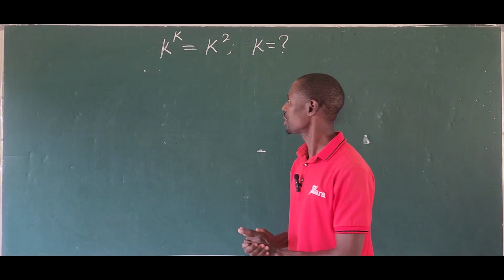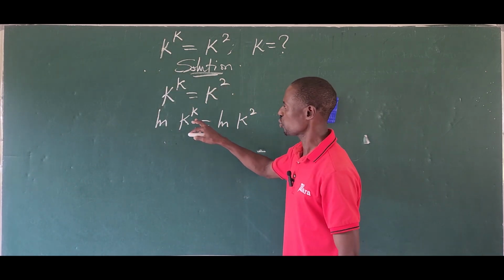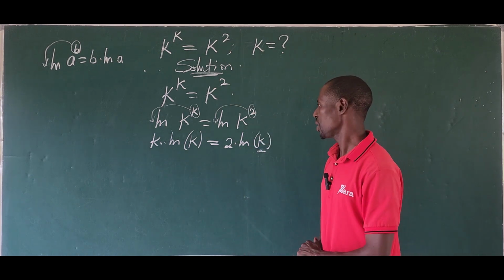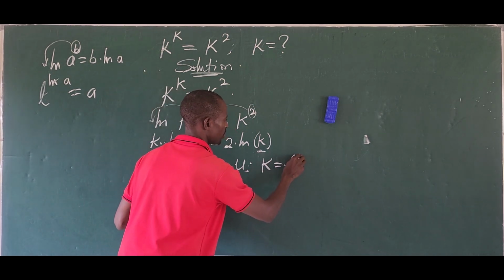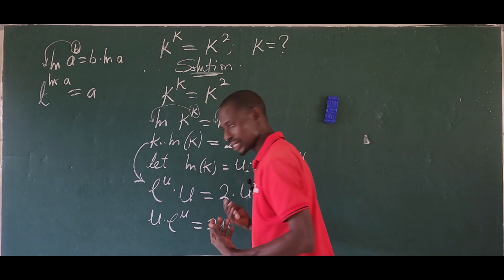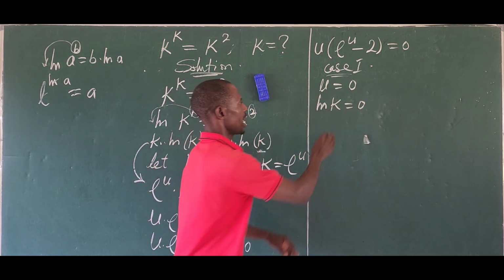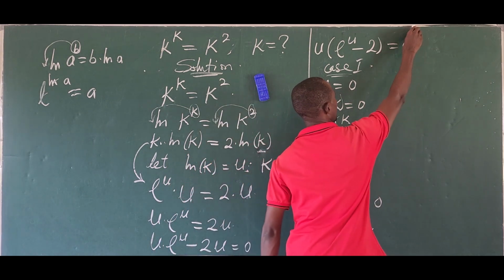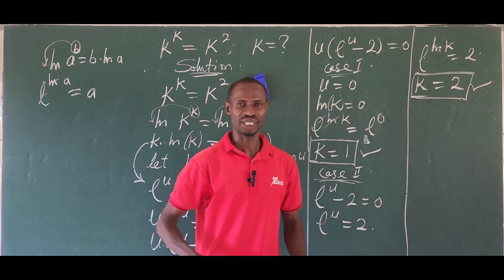A Nice Exponential Equation | Consider This Math Trick.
Consider this math trick.